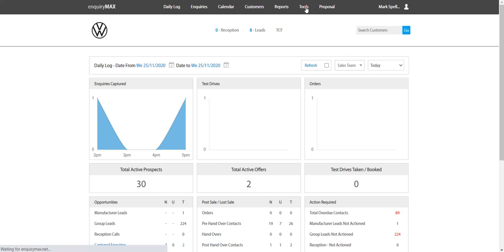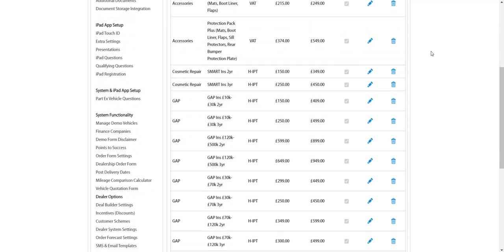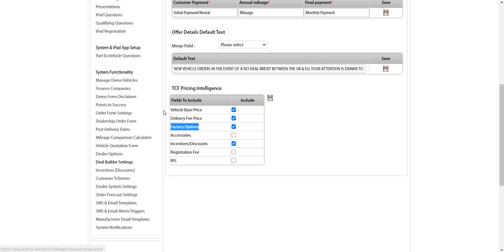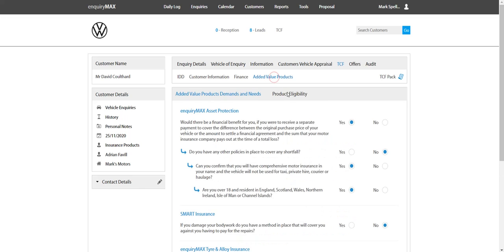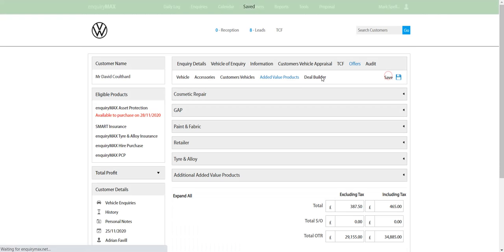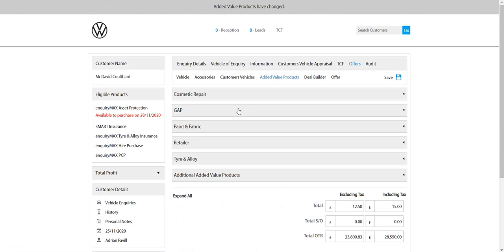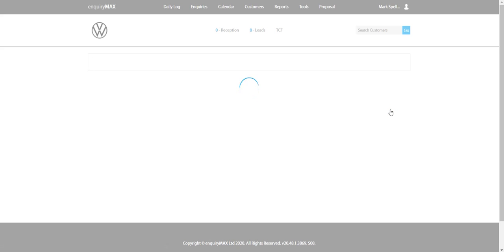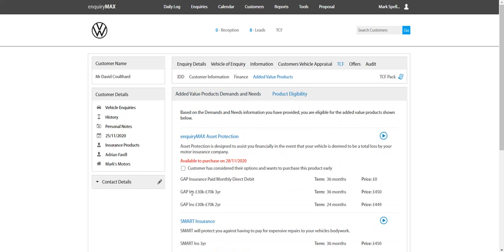Added Value & Eligible Product Auto Pricing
A method of changing the product that can be offered based on the value of the vehicle being sold.